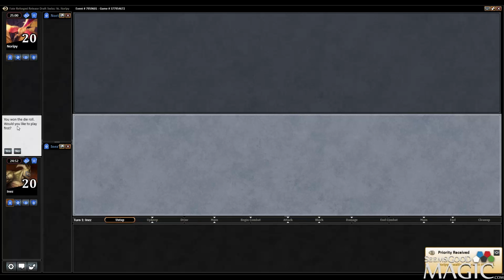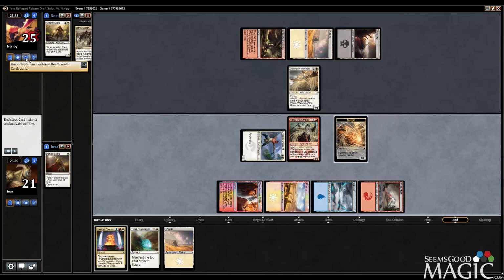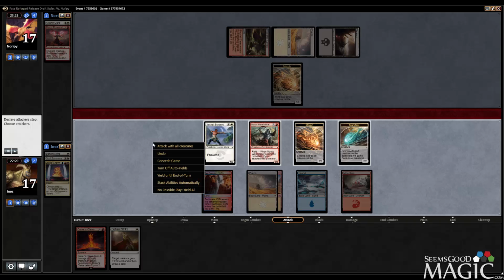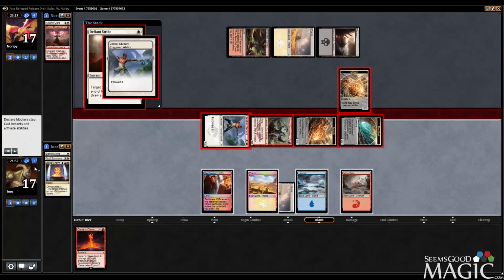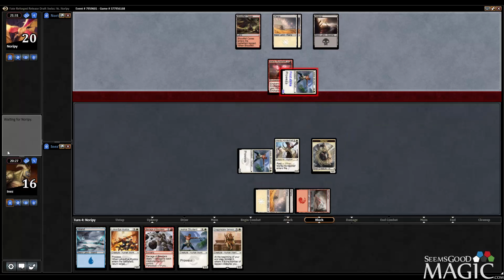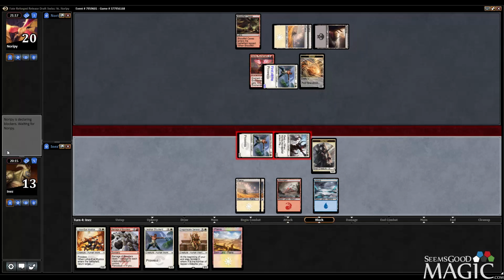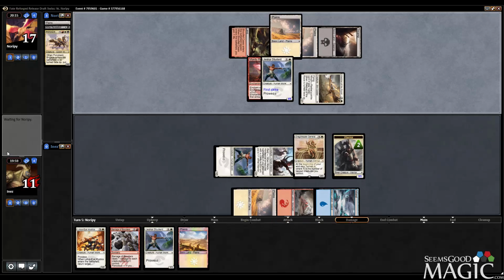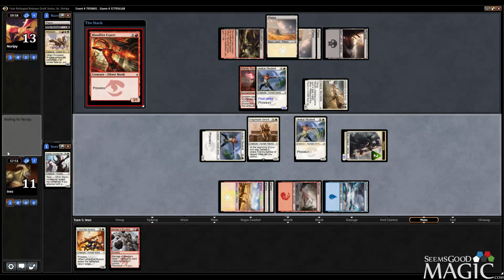Fate Reforged Draft #9 - Match 2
Alex Stephenson (Inez) drafting swiss Fate Reforged and Khans of Tarkir for SeemsGoodMagic.com.